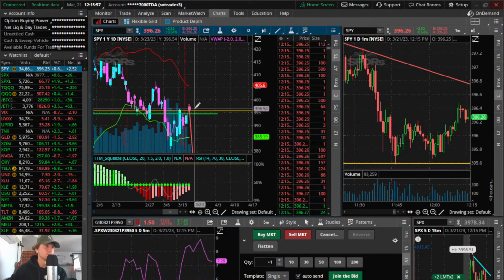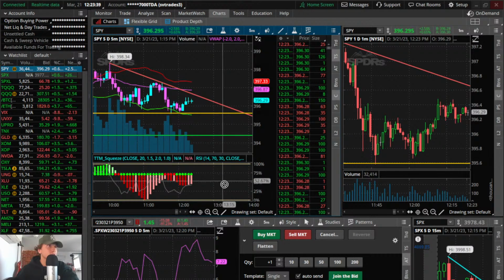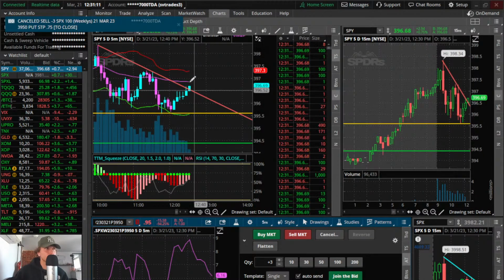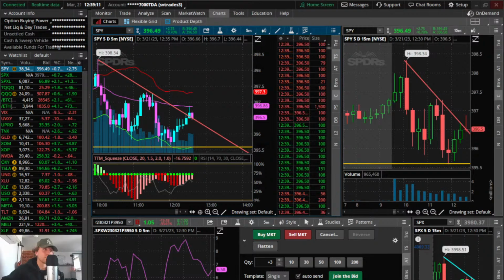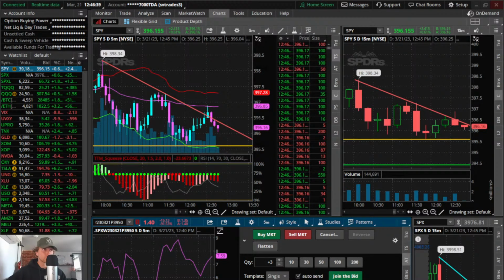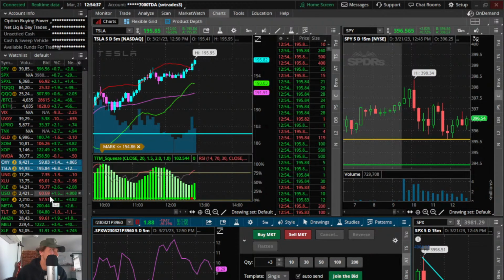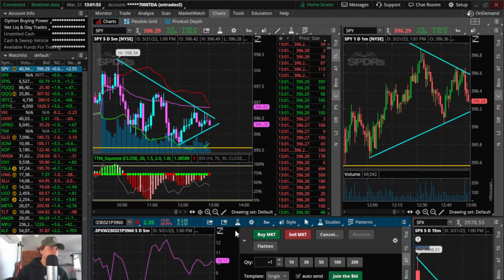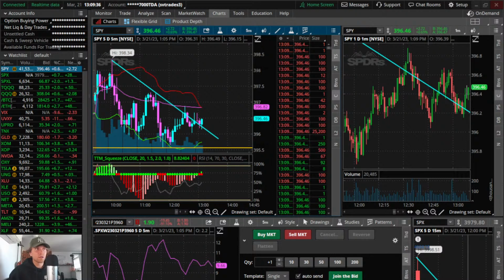Live Stock Trading | Nxt Era Trading